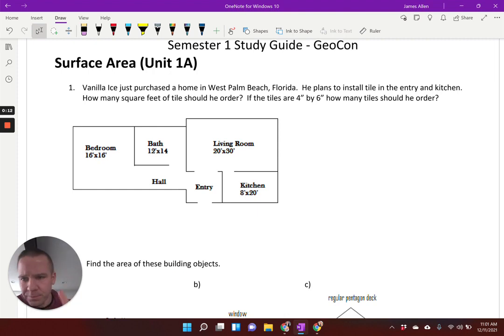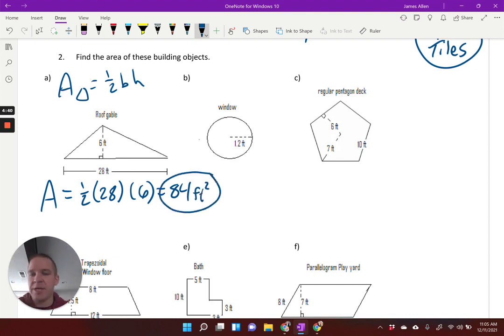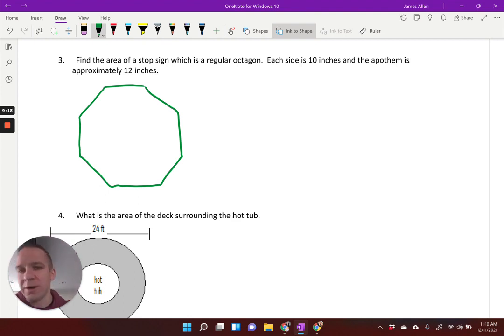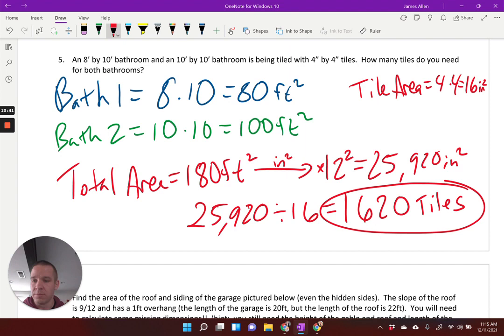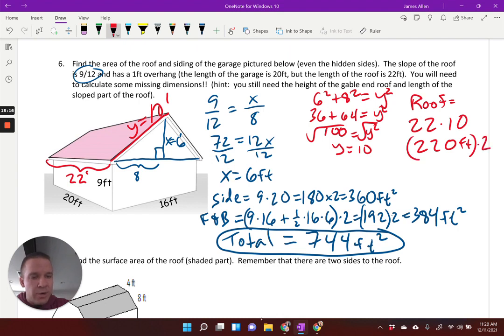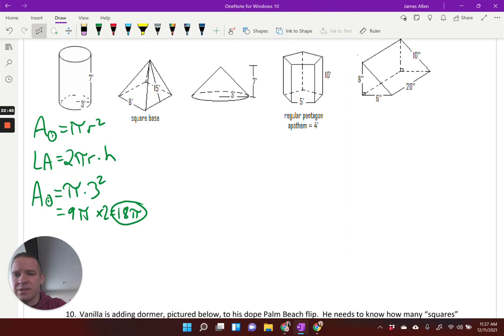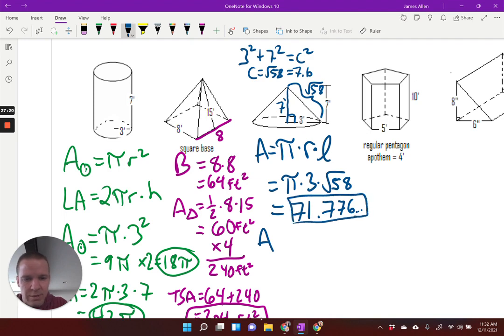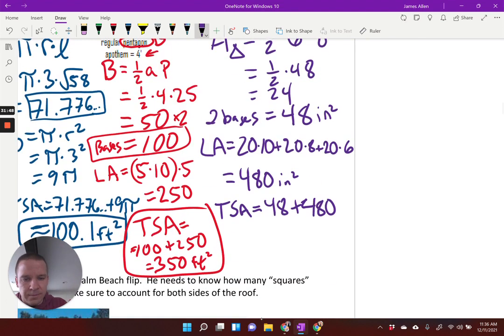Semester 1 Review Video KEY 2021 part 1 (Area) of 3 - GeoCon